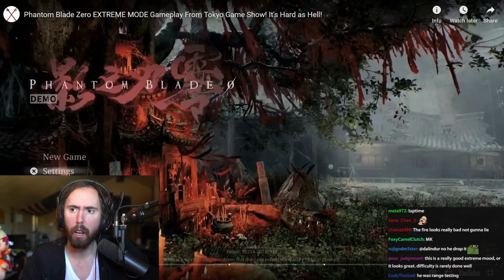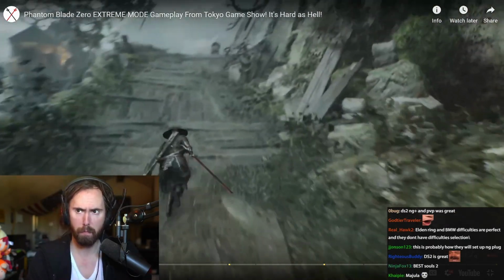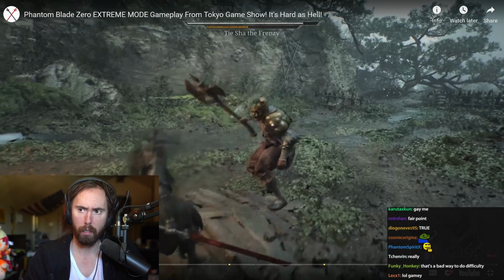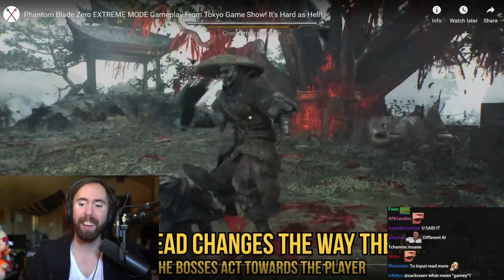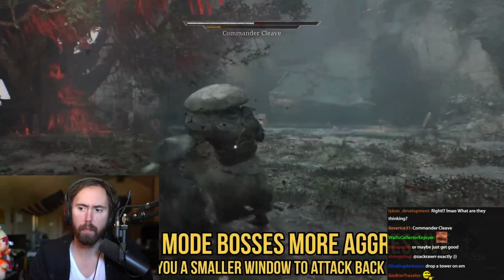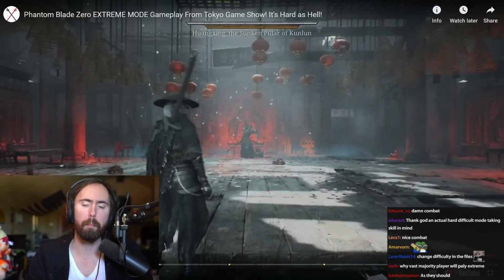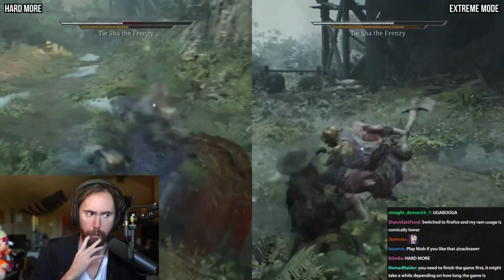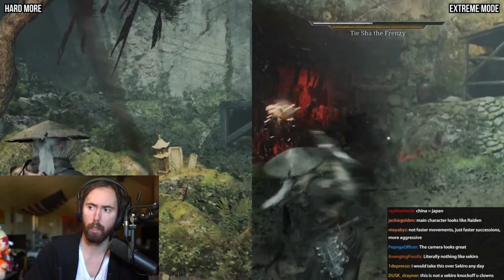A new mode just made this game INSANE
Asmongold Reacts to: Phantom Blade Zero EXTREME MODE Gameplay From Tokyo Game Show! It's Hard as Hell!